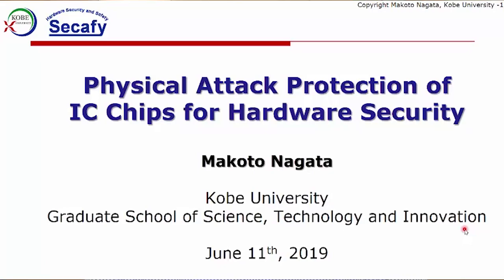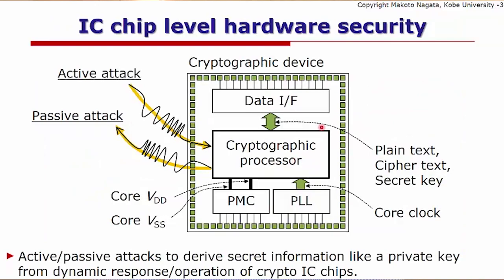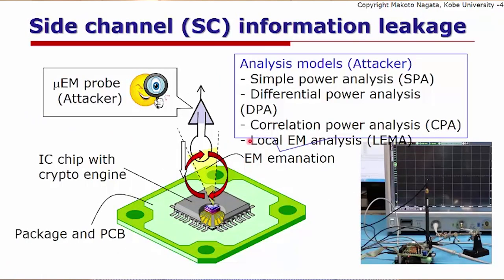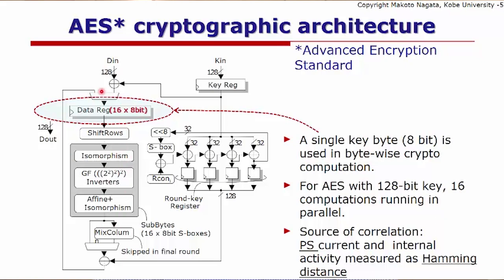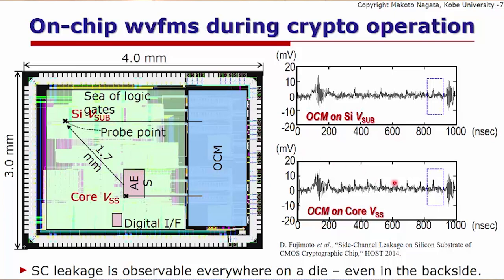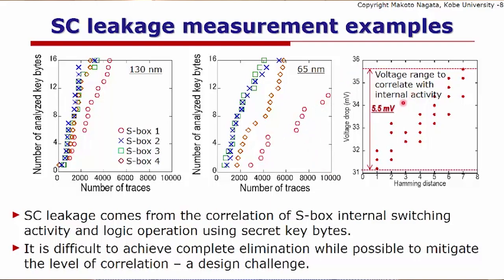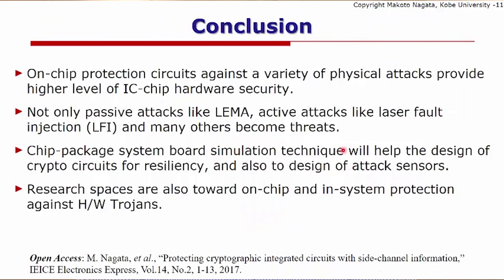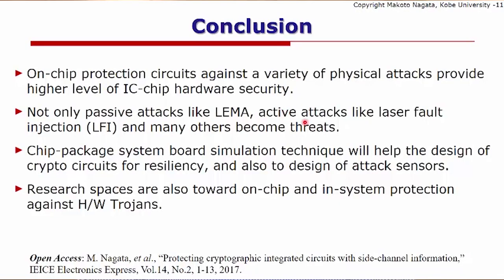"Physical Attack Protection of IC Chips for Hardware Security" - Presented by Makoto Nagata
Abstract: Side-channel attacks have emerged as the nondestructive threats of security vulnerability in cryptographic hardware. This short vide provides an overview of side-channel leakage problems at the integrated circuit (IC) chip level. Simulation techniques and measurement results on Si test chips are demonstrated for intuitive understanding. It will also cover the protection techniques with a counter way of utilizing side-channel information leakage for combatting side-channel attacks.

Biography: Makoto Nagata received the B.S. and M.S. degrees in physics from Gakushuin University, Tokyo, in 1991 and 1993, respectively, and the Ph.D in electronics engineering from Hiroshima University, Hiroshima, in 2001. He was a research associate at Hiroshima University from 1994 to 2002, an associate professor of Kobe University from 2002 to 2009, and then promoted to a full professor. He is currently a professor of the graduate school of science, technology and innovation, Kobe University, Kobe, Japan. He is a senior member of IEEE and IEICE. Dr. Nagata is chairing Technology Directions subcommittee for International Solid-State Circuits Conference (ISSCC) since 2018. He served as a technical program chair (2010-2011), symposium chair (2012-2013) and an executive committee member (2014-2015) for Symposium on VLSI circuits, and also a chair for IEEE SSCS Kansai Chapter (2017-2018). He has been with a variety of technical program committees of international conferences. He is currently an associate editor for IEEE Transactions on VLSI Systems since 2015.